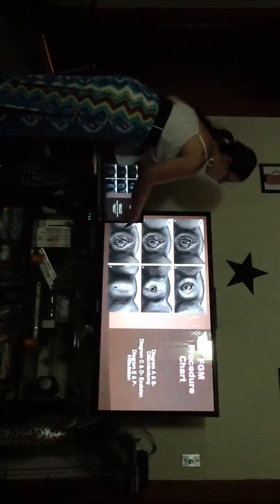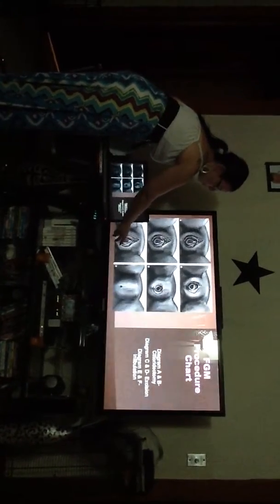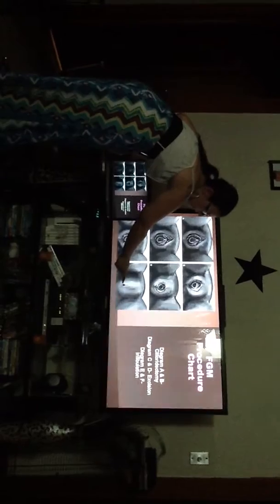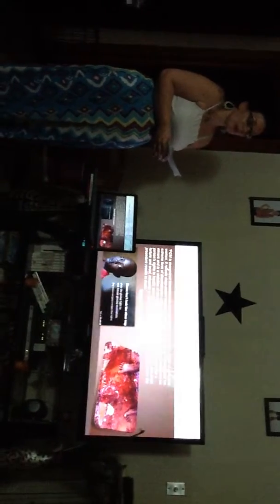Female Genital Mutilation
Persuasive Speech for Public Speaking Class